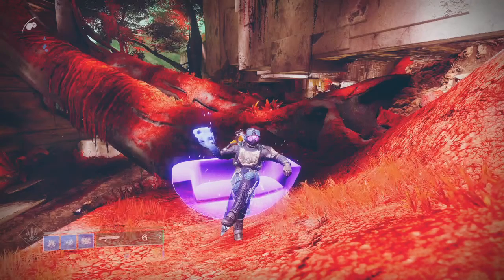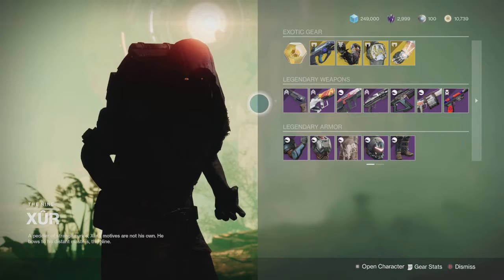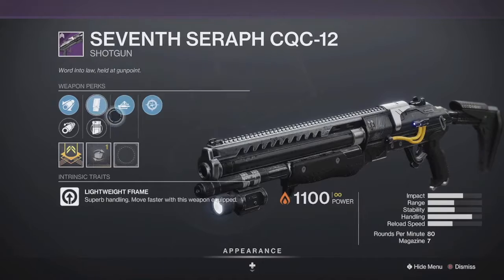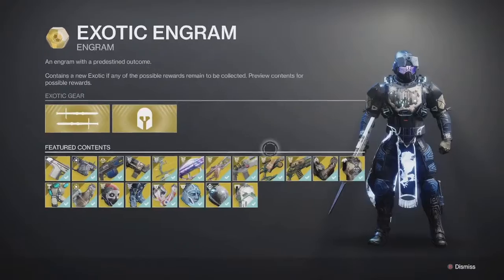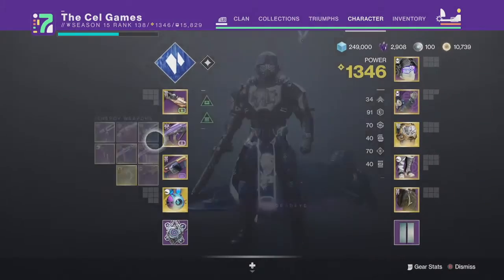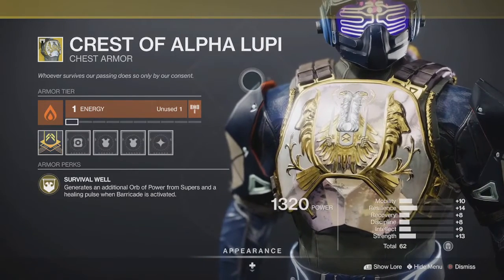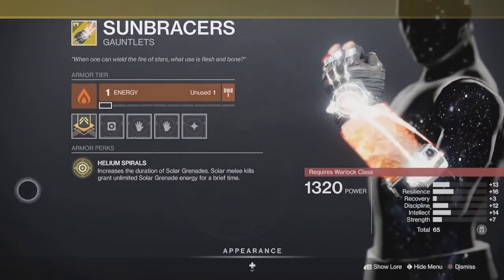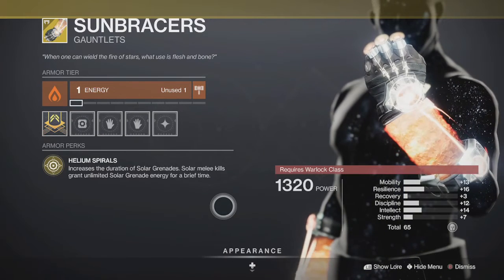Xur Exotics, Legendary Weapons & Armor(10/01-10/05)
Xur exotic inventory season of the lost week 5